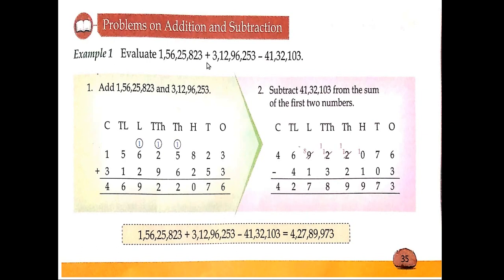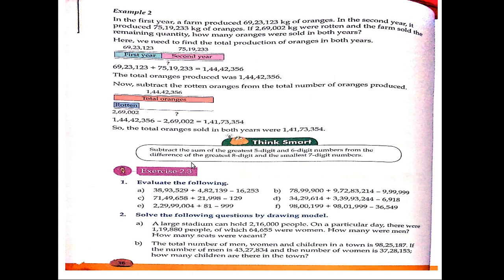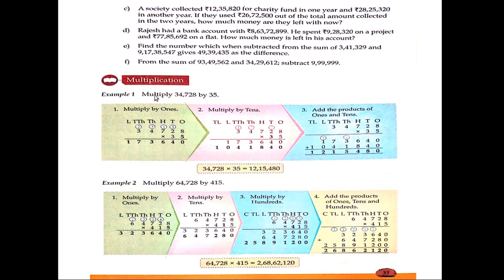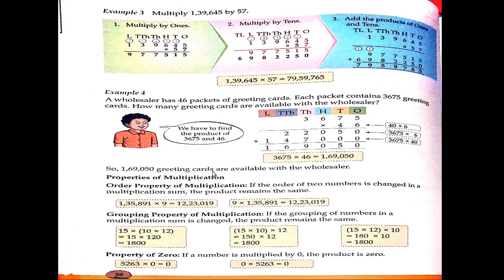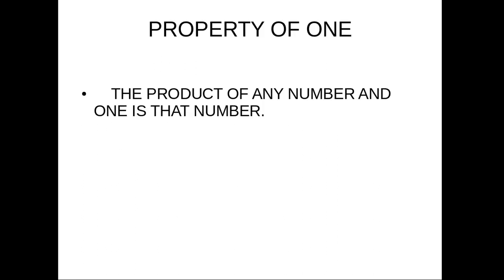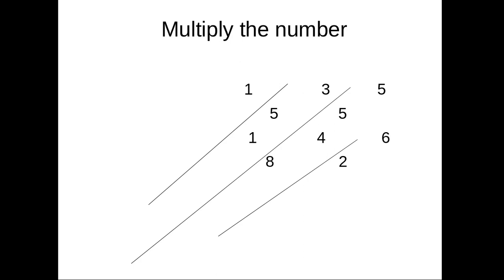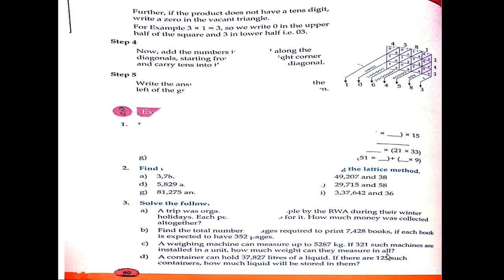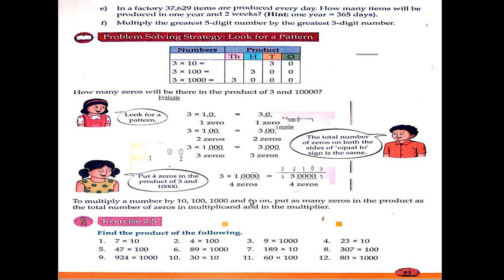class 5 maths ch 2 THE FOUR OPERATION part 2